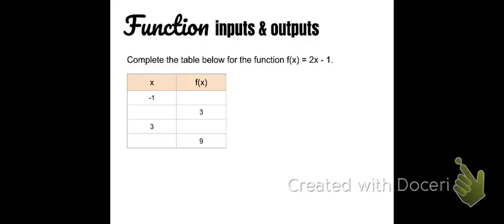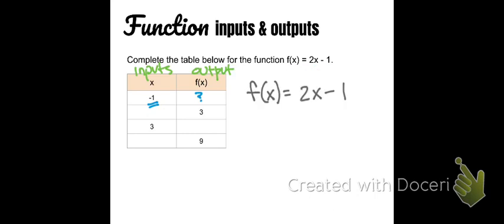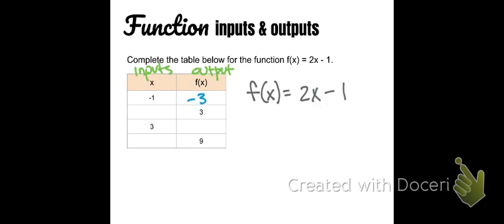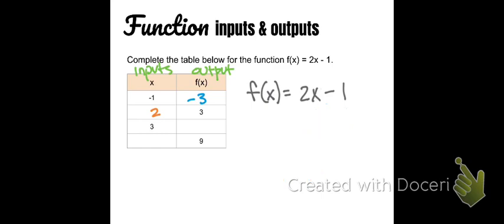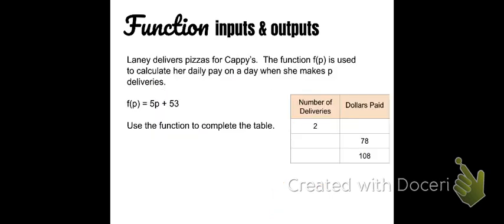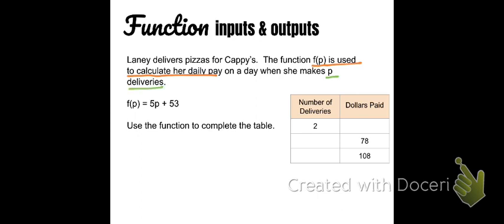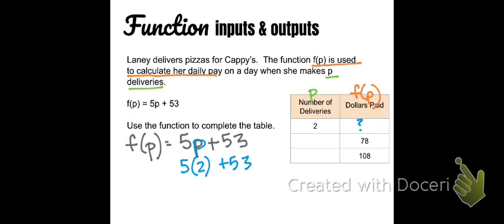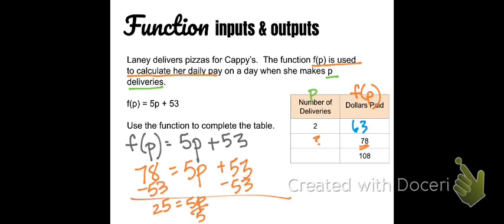Functions inputs and outputs table